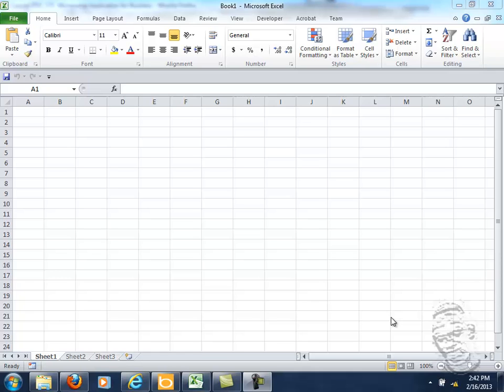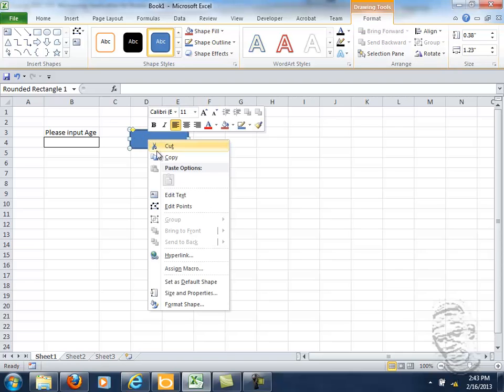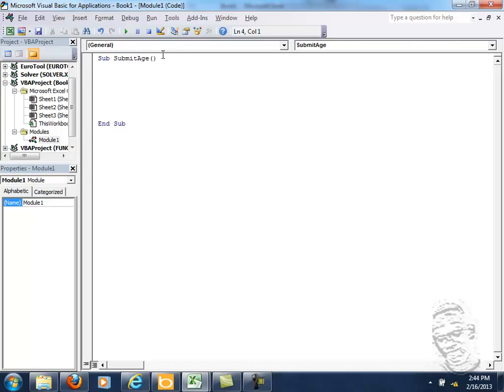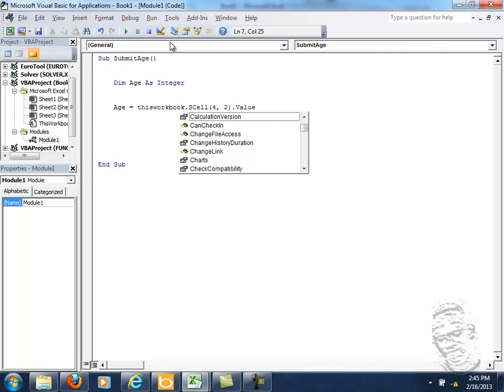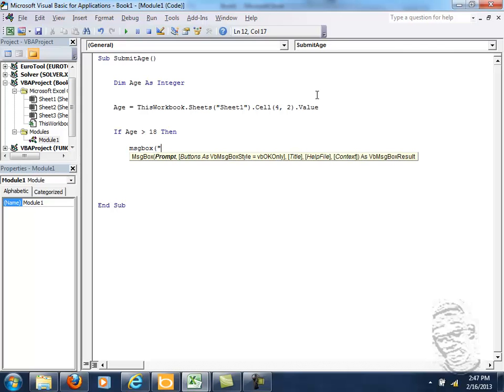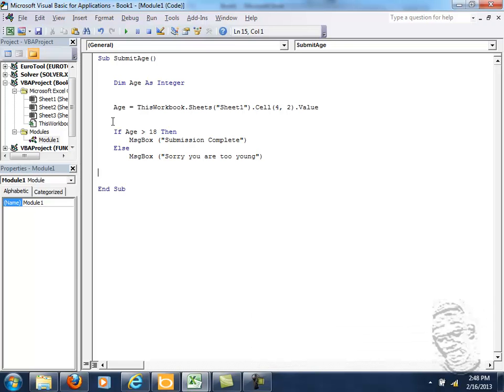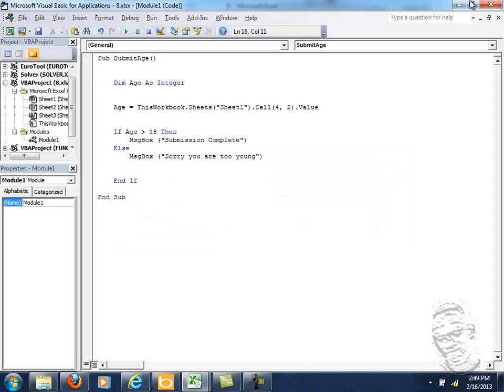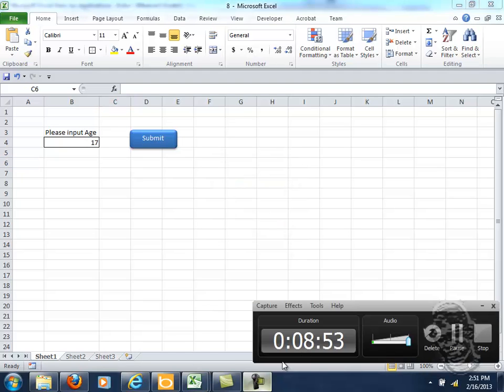MicroComputer Apps Excel Tutorial 8: More If Then, Greater than less than AND operator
By Andre Cadogan